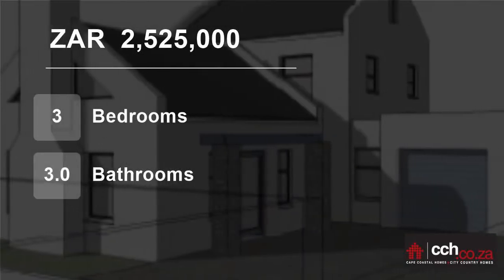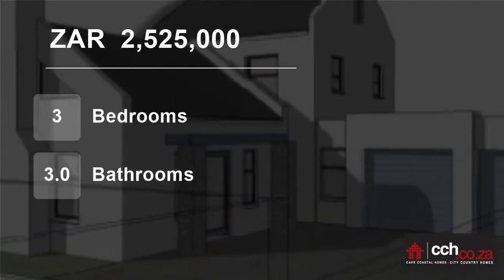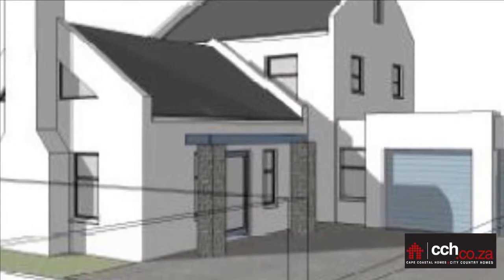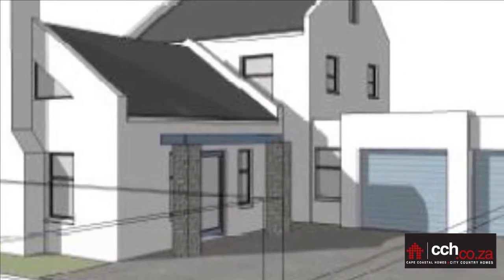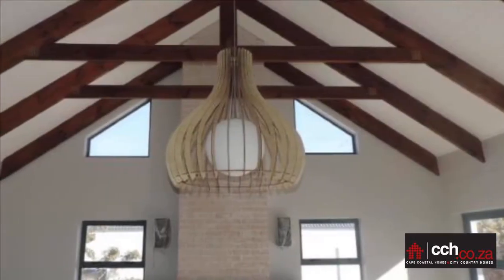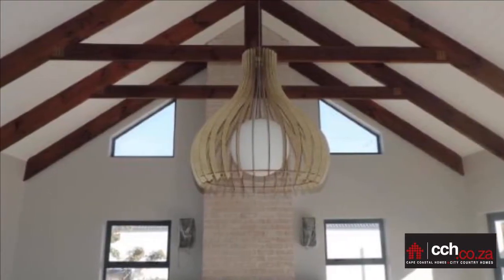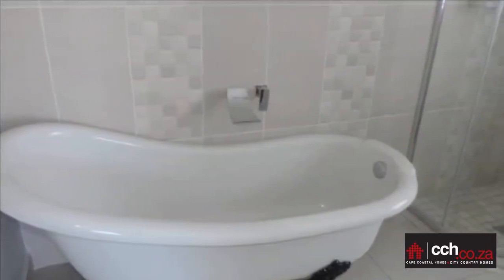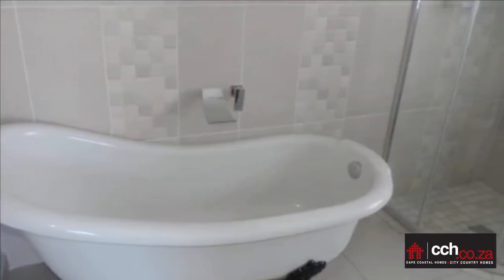3 Bedroom House For Sale in Blue Lagoon, Langebaan, Western Cape, South Africa for ZAR 2,525,000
Langebaan home waiting to welcome you!!!

Do not miss out on this brand new home that will be competed September 2018, situated in Blue Lagoon, Langebaan.

First Floor:
The front door opens into the entrance hall and leads to the large open plan lounge, dining room, kitchen and braai area. The kitchen is fitted with a break...